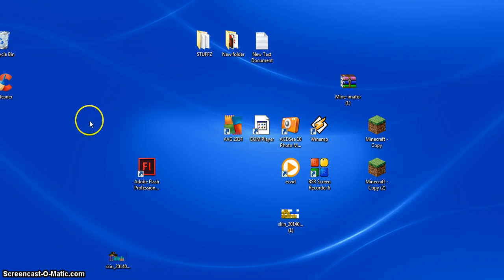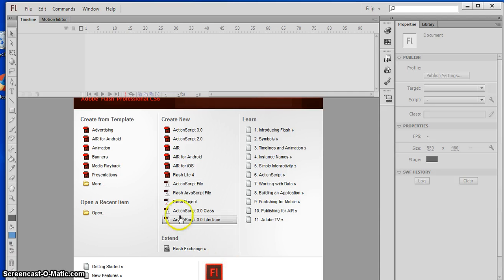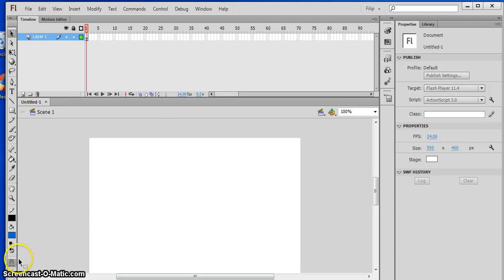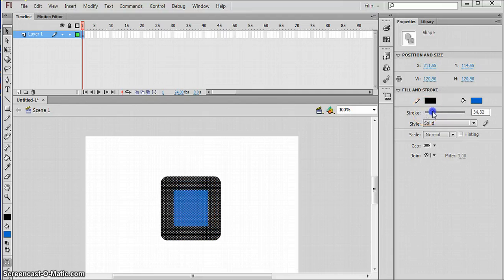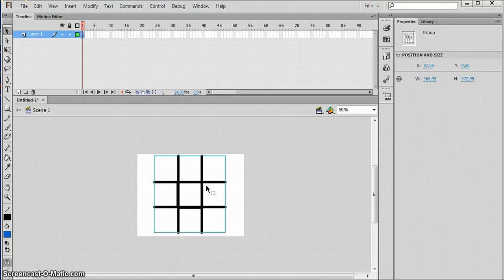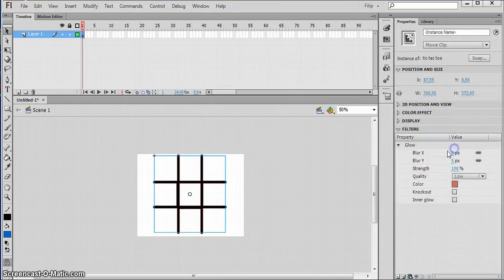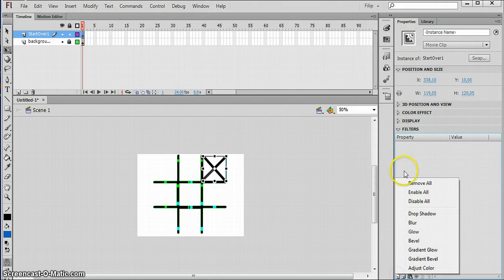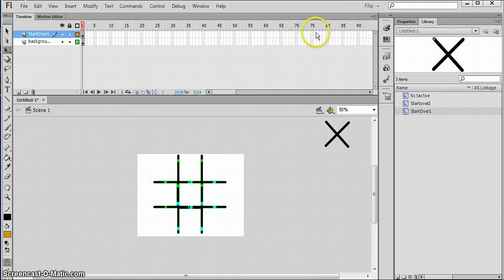Flash Tic tac toe animation tutorial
Today I Will Show U How To Make A Tic Tac toe Animation Using Flash Adobe CS6.And btw gg,peace out!Btw i didnt use the intro cuz im making a new one!